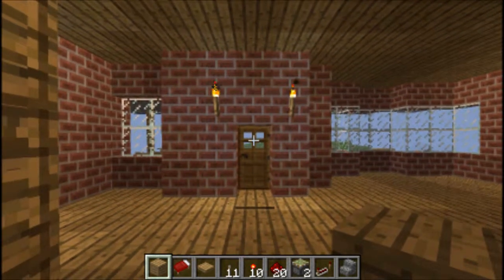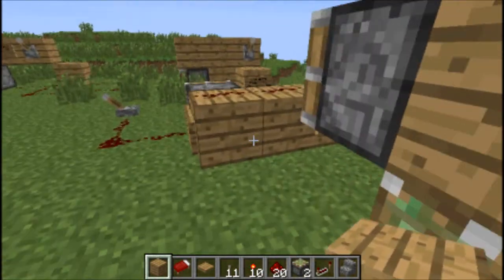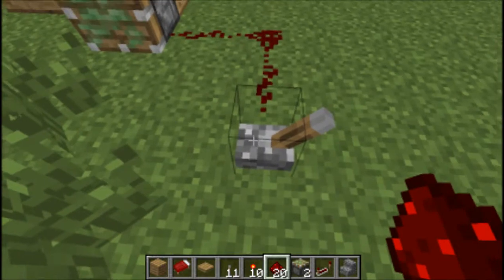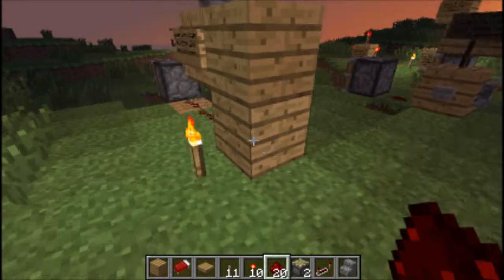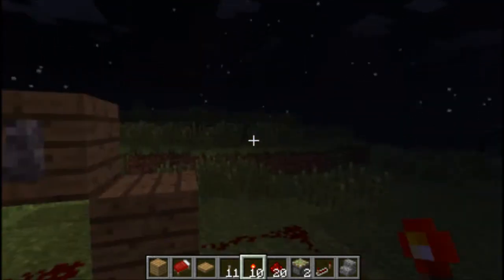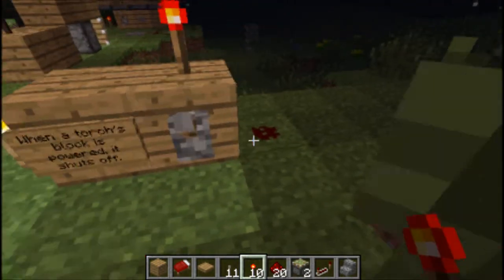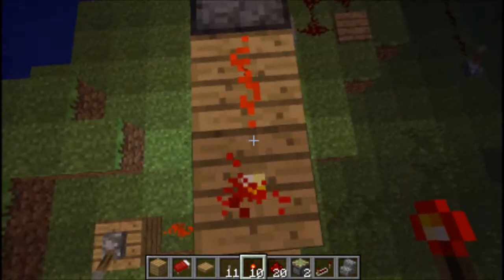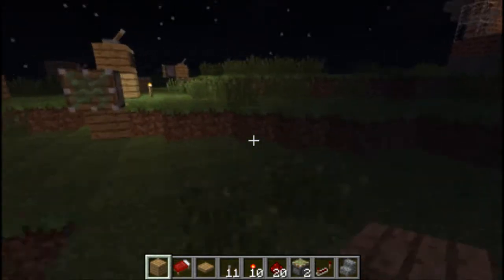Minecraft Tutorial: Redstone Introduction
Join me as I go through the very basics of redstone. How it works, why it works and how to use it! This video demonstrates what others don't: not how to build something, but why it works.
This stuff may be obvious to some, but it wasn't that obvious to me when I first started out and I wish I had known. I'll be reading the comments as they come in and responding to them so feel free.